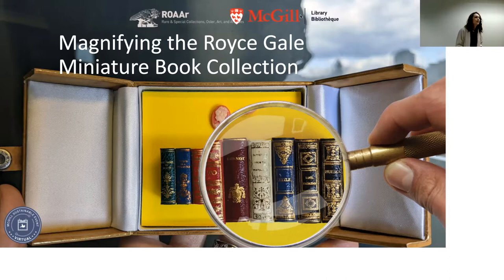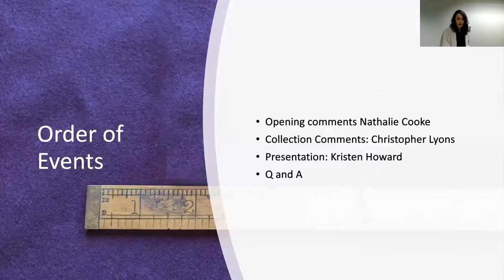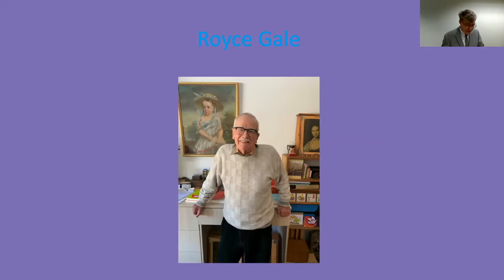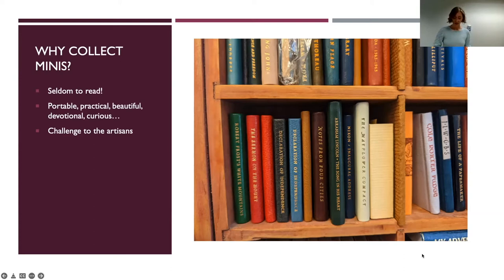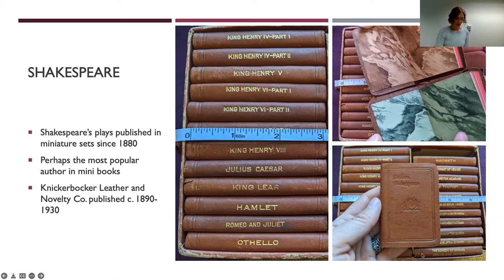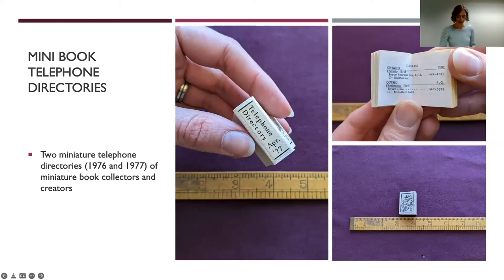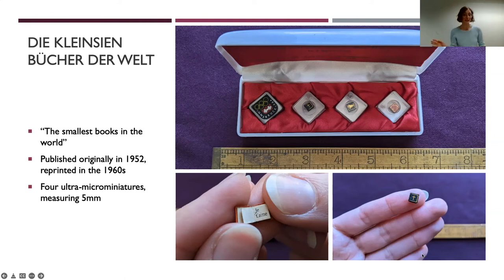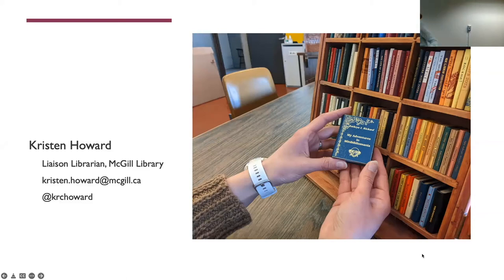Magnifying the Royce Gale Miniature Book Collection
Kristen Howard, historian and librarian, gives us tiny looks at tiny books. Miniature books – books measuring less than 3” in length or width – have fascinated collectors for hundreds of years. This enduring fascination is in part due to their beauty, the challenges of their production, and their sheer curiosity value.

The Royce Gale Collection at McGill is particularly strong in miniature 20th-century fine artists’ books, typically in extremely small print runs. There is an emphasis on works created by Ann and David Bromer (Bromer Books), Norman W. Forgue (Black Cat Press Books), and Robert E. Massman (REM Books), all leaders in the production of miniature books. Miniatures, though appreciated for their minute stature, are best appreciated when magnified!

Opening comments - Jacquelyn Sundberg, ROAAr McGill Library
3:03 - Comments - Nathalie Cooke, AD ROAAR, McGill Library
8:35 - Collection Comments - Christopher Lyons, Head, Rare books and Special Collections, McGill Library
14:00 - Presentation - Kristen Howard, Liaison Librarian McGill Library
42:00 - Q and A